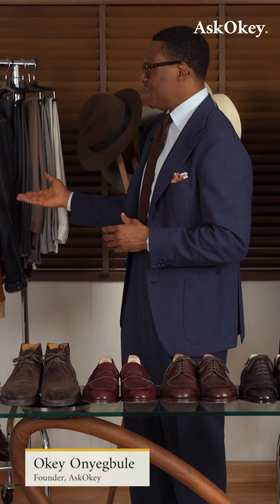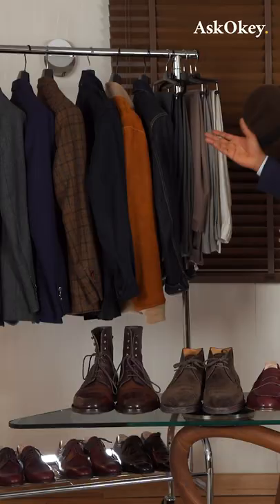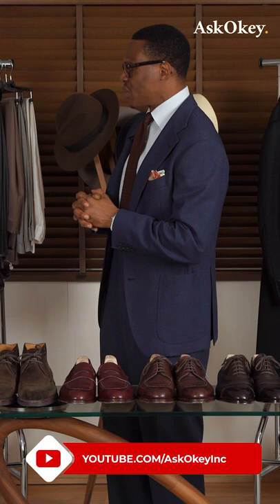Essentials for a Capsule Wardrobe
Your wardrobe needs a foundation of essential items. Watch as Okey guides you.